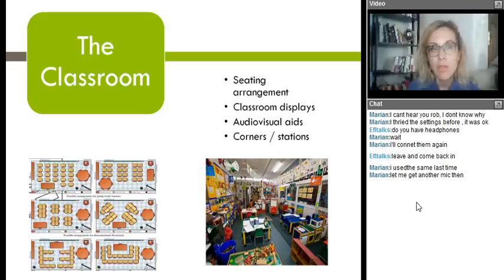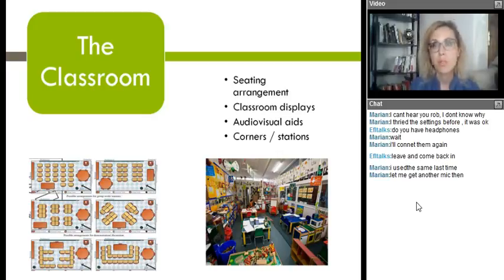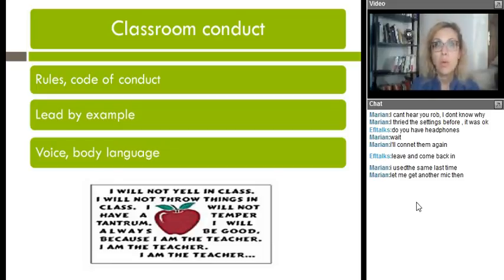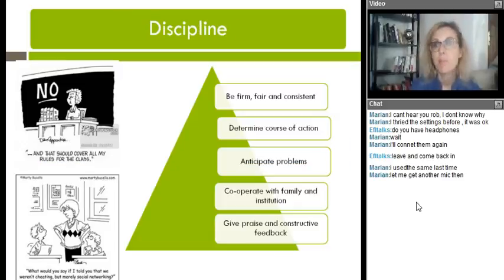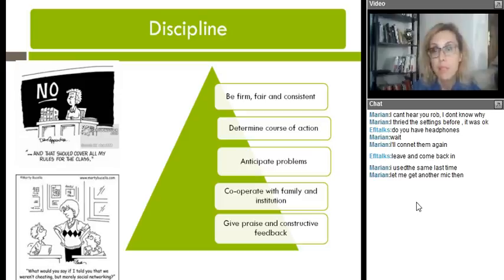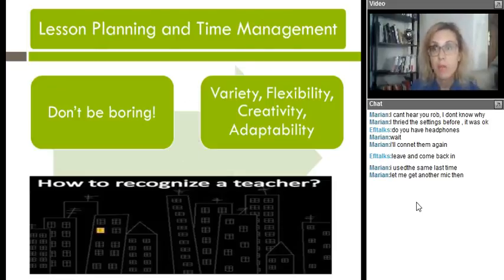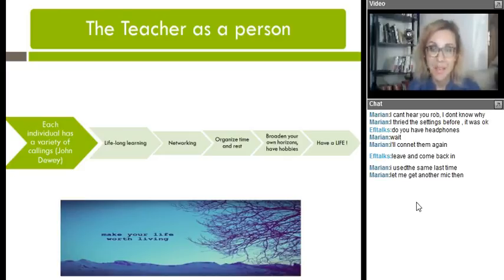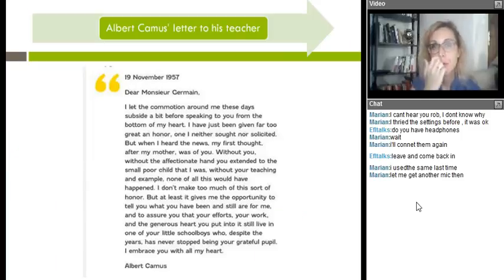Classroom Management Marianthi Tsepeli 10 in 10 for Terms